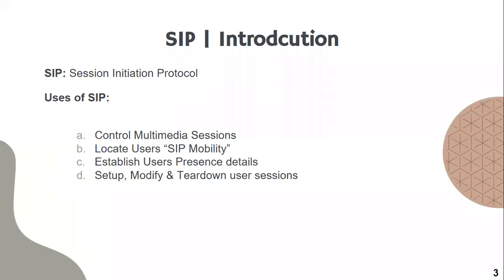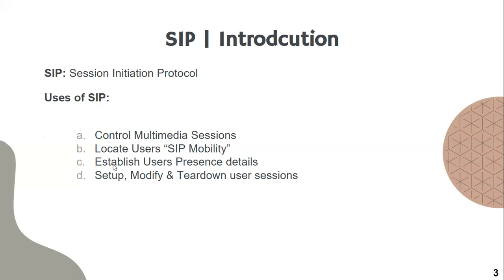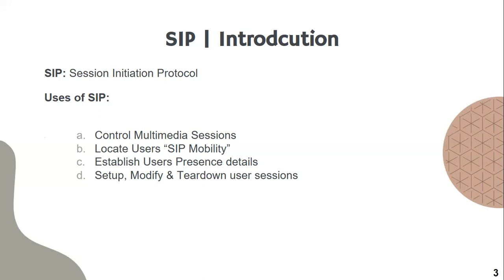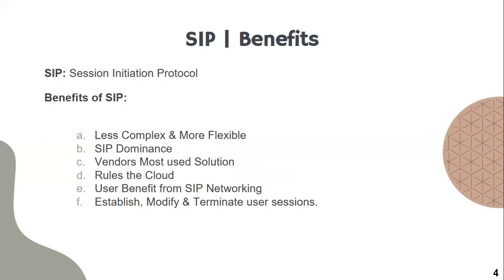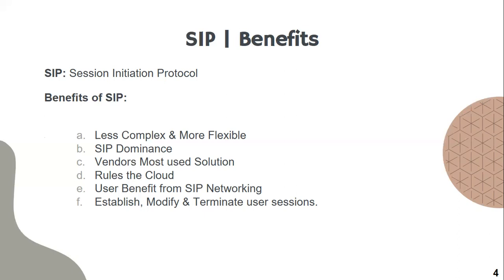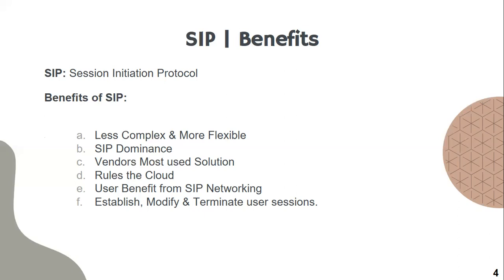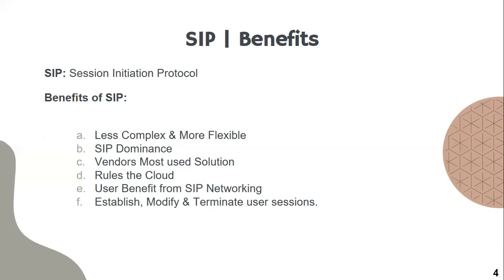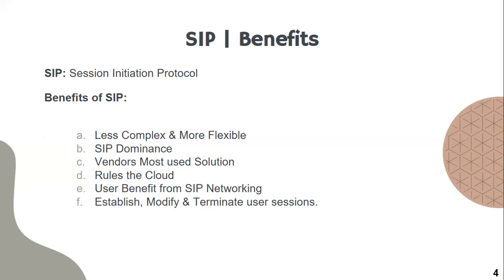SIP Protocol Meaning | For Beginners | Session Initiation Protocol Definition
This is just an introduction video for the SIP Protocol and its role in the Tele-communications network.
This video designed for beginners who intends to learn more about SIP Protocol.
in the video we will discuss the use of SIP

For full SIP course you will find:

SIP Introduction
SIP Benefits
SIP Entities inside a SIP Network
Basic SIP Dialogue
Basic SIP Architecture & SIP URI
SIP Server & Operations
SIP Basic Call Setup
SIP Basic Call Setup Part2
SIP Location Server
SIP Messages
SIP Invite & 200 OK Headers
Session Timers Supported & 100 REL message
SDP protocol & its Headers

What are you waiting for? If you don't understand SIP sooner rather than later, you're sure to be blindsided by it. Let's be proactive, and learn the basics of SIP!

Sip Volte
Sip Volte Call Flow
Volte Sip Registration Call Flow
Volte Sip Gateway
Volte Sip Register
Volte Sip 503 Service Unavailable
Volte Sip Registration
Volte Sip Encryption
Volte Sip Ipsec
Volte Sip Signalling
Sip Definition Telecom
Sip Definition In Hindi
Sip Introduction
Sip Introduction Example